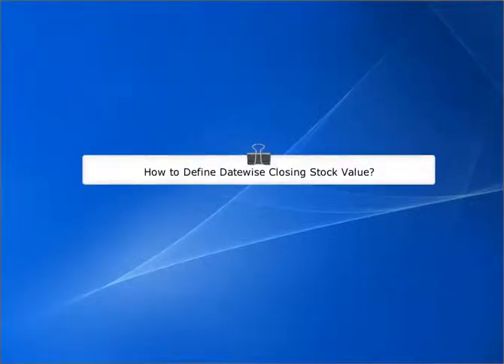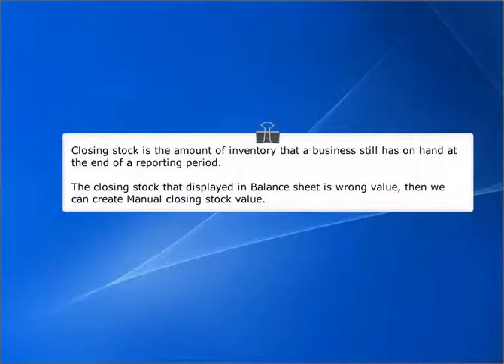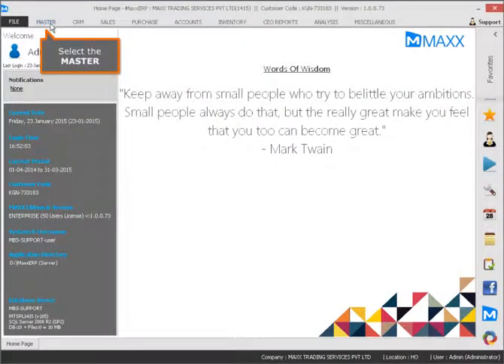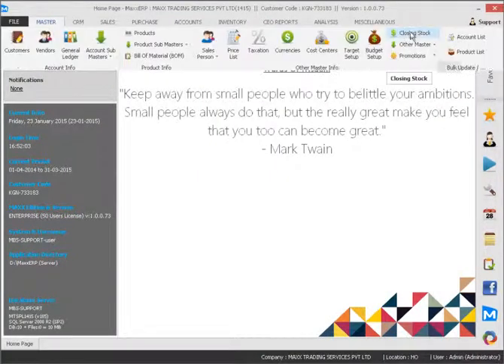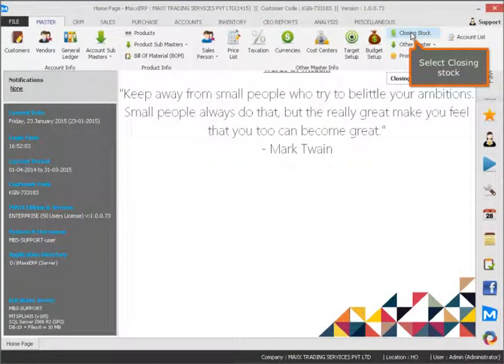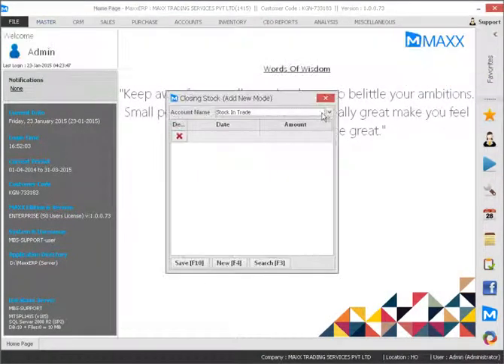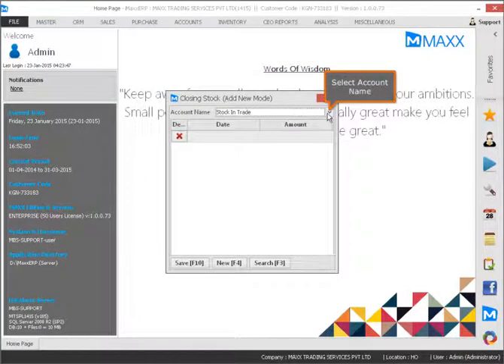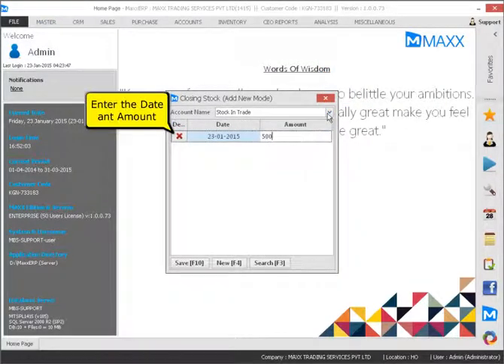How to Define Datewise Closing Stock Value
This video will show you how to Define Datewise Closing Stock Value,

Cheers!